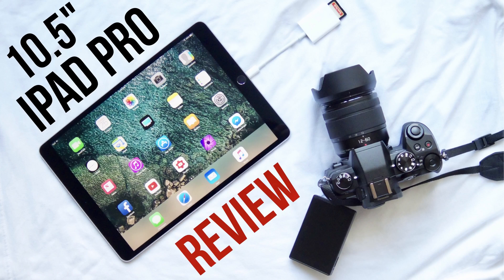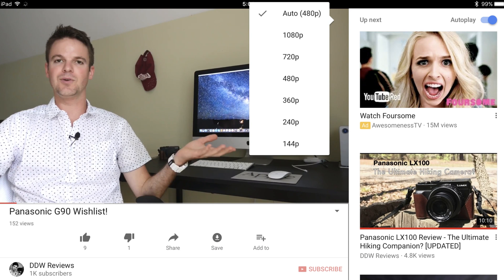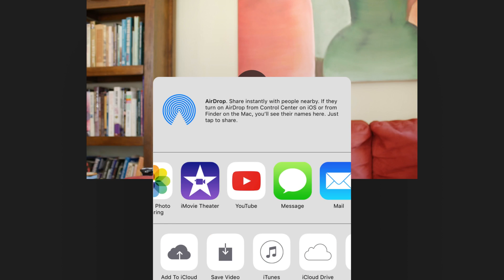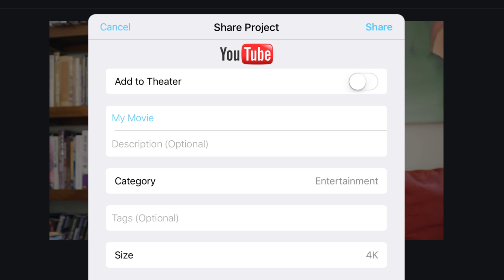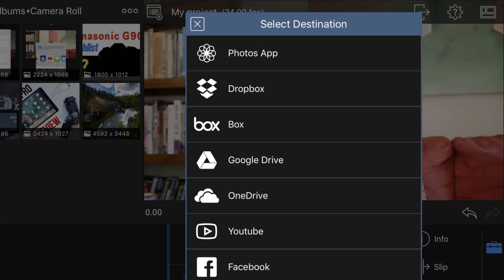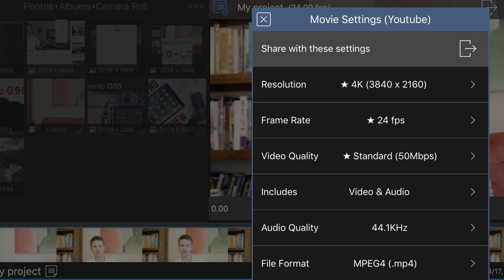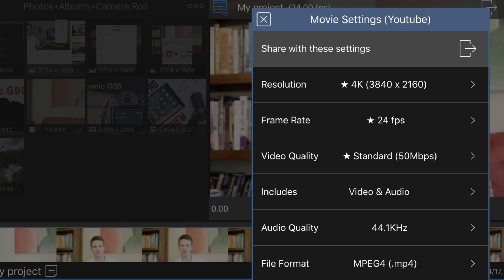PSA: Uploading 4K from iPad/iPhone to YouTube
You can't use the YouTube app! It will only give you 1080p. Upload directly from iMovie or LumaFusion to YouTube instead.